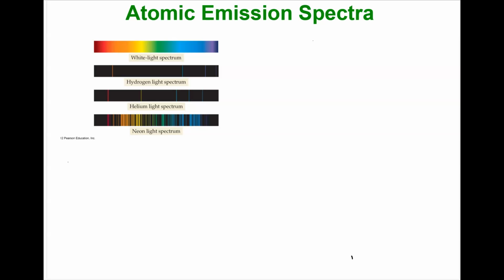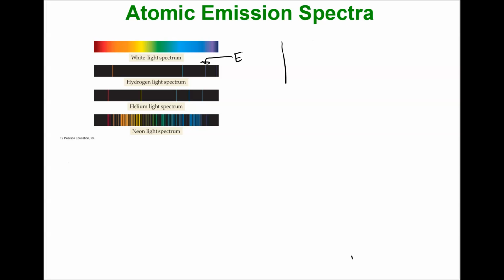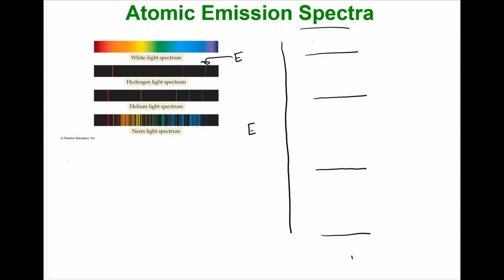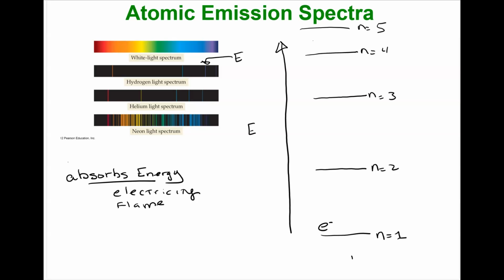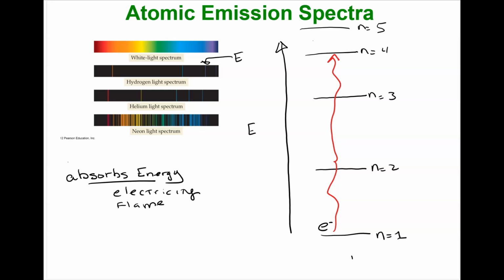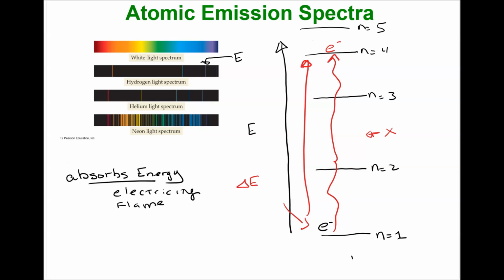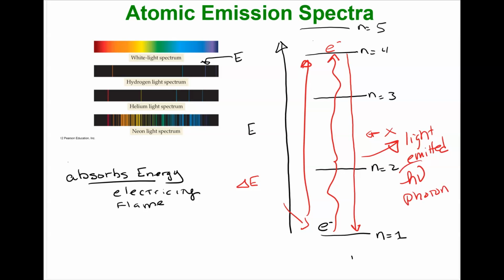9.3 absorb energy